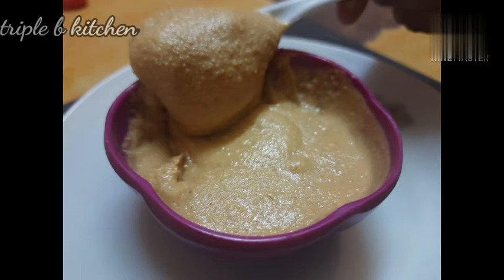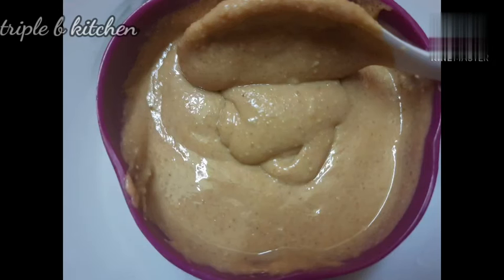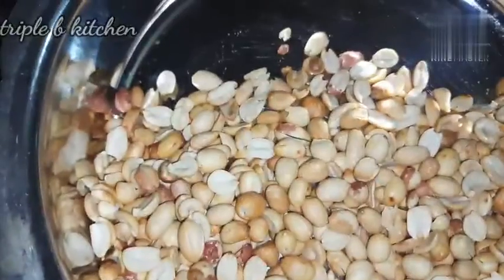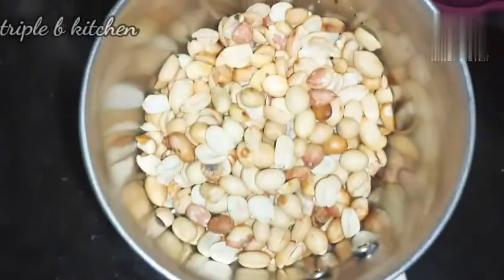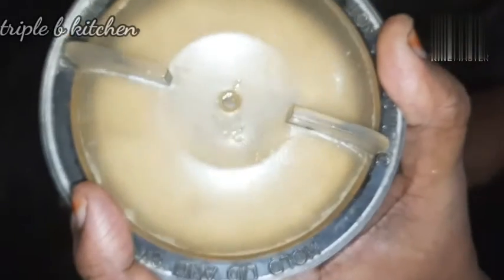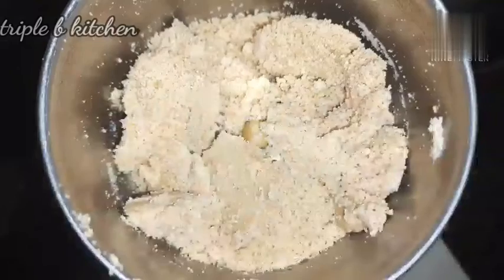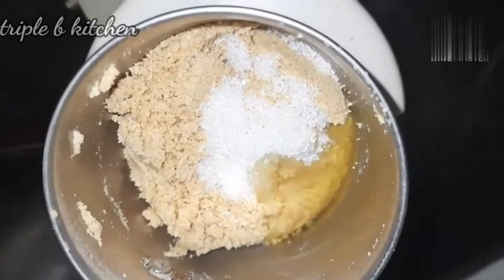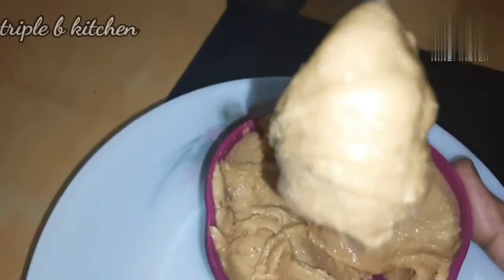Peanut butter homemade recipe in tamil||triple b kitchen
this is full and full homemade recipe. thankyou for watching my channel